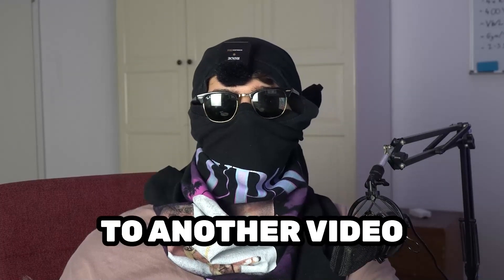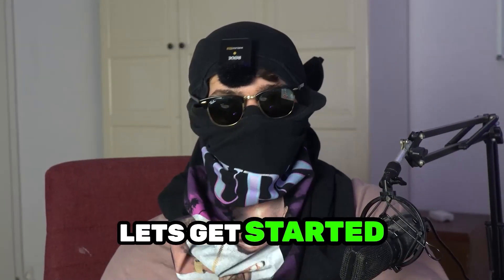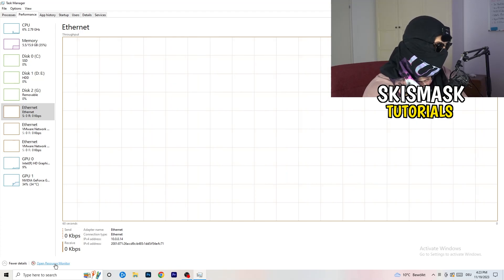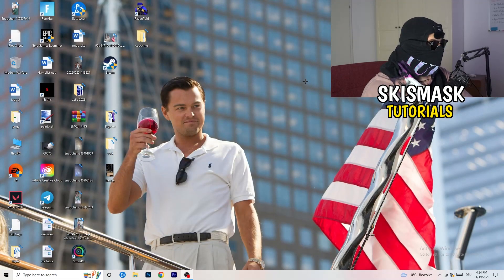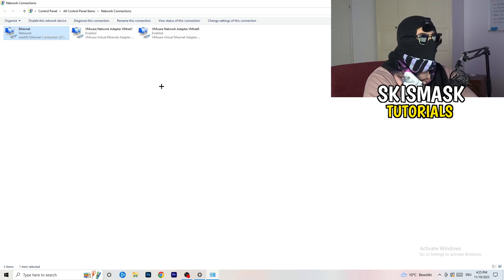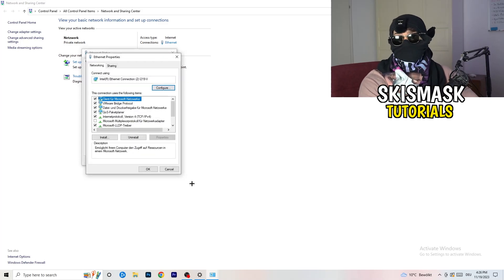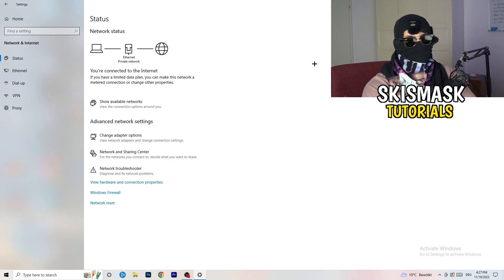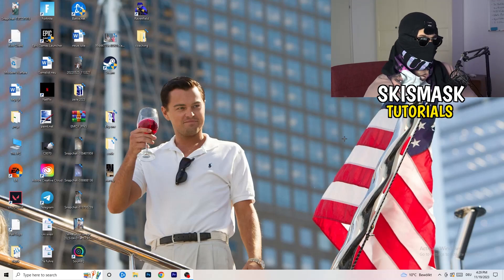How To Fix Network Issues & Ping in Yu-Gi-Oh! Master Duel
Get lower ping Yu-Gi-Oh! Master Duel,
Get lower ping on Yu-Gi-Oh! Master Duel,
Yu-Gi-Oh! Master Duel server offline,
Get lower ping in Yu-Gi-Oh! Master Duel,
Lower ping,
How to improve ping in Yu-Gi-Oh! Master Duel,
Yu-Gi-Oh! Master Duel how to get lower ping,
Low ping Yu-Gi-Oh! Master Duel,
Yu-Gi-Oh! Master Duel connection lost,
Yu-Gi-Oh! Master Duel connection problem,
Yu-Gi-Oh! Master Duel connection issues,
Yu-Gi-Oh! Master Duel connection error,
Yu-Gi-Oh! Master Duel connection issues pc,
Yu-Gi-Oh! Master Duel network connection lost fix pc,
How to fix Yu-Gi-Oh! Master Duel network connection lost,
Fix Yu-Gi-Oh! Master Duel connection issues,